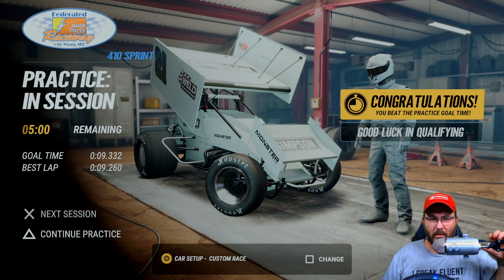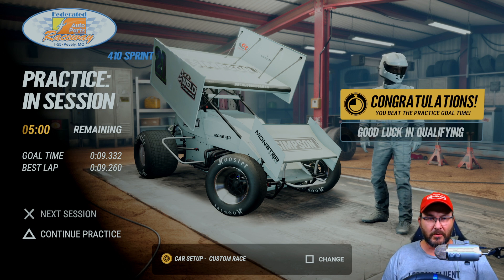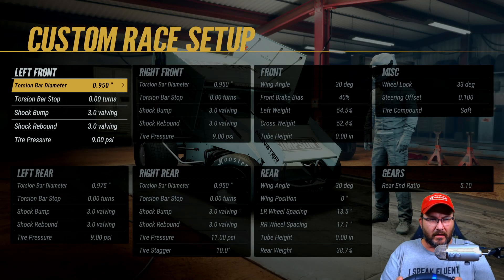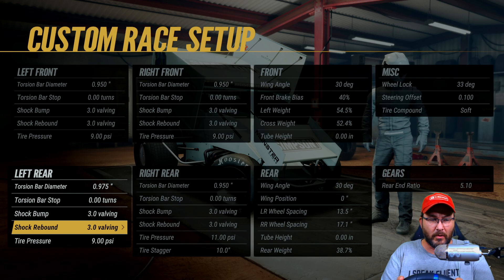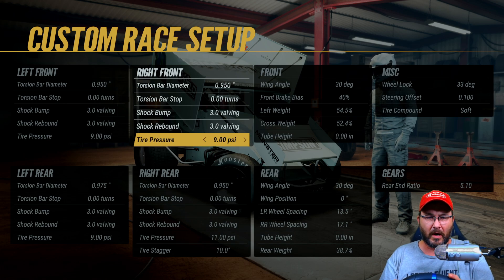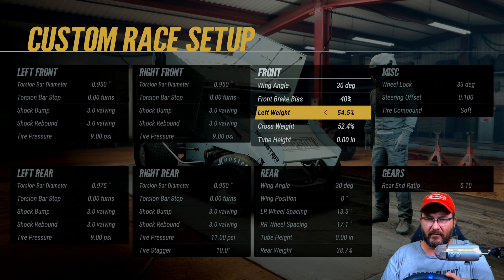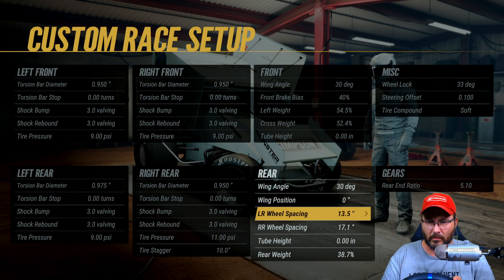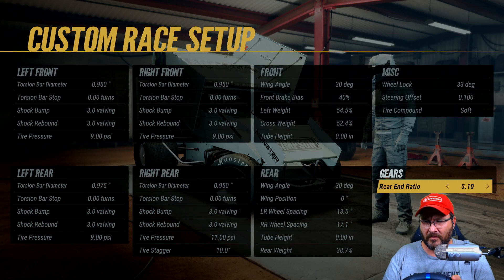i55 Custom setup for the 410 Sprints World of Outlaws Dirt Racing 24